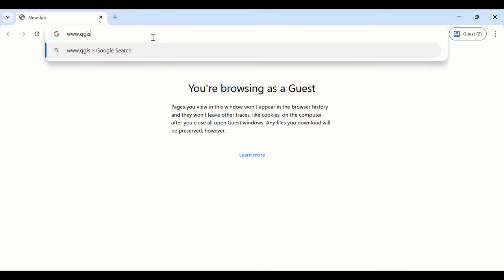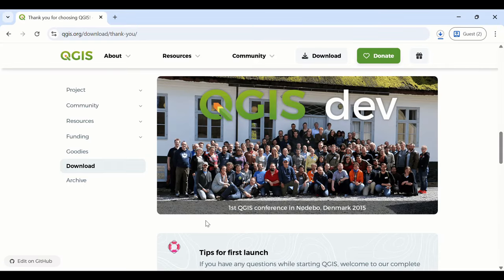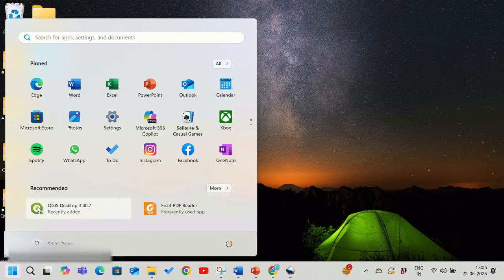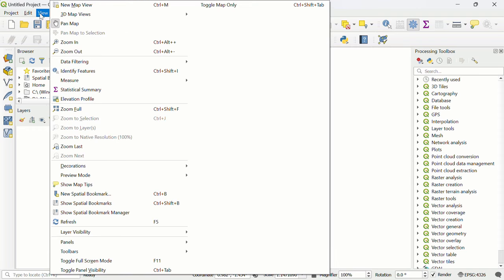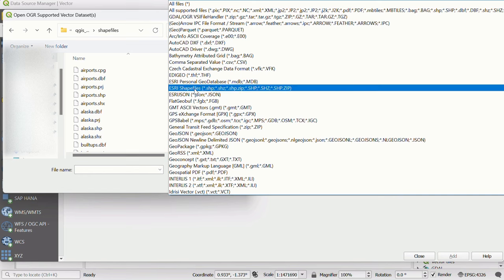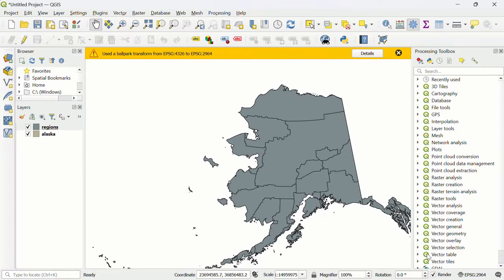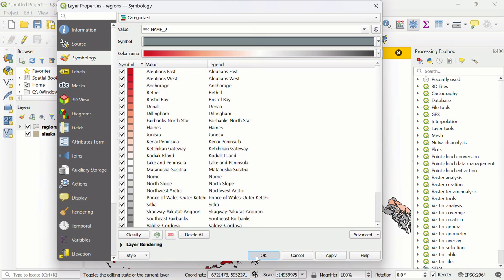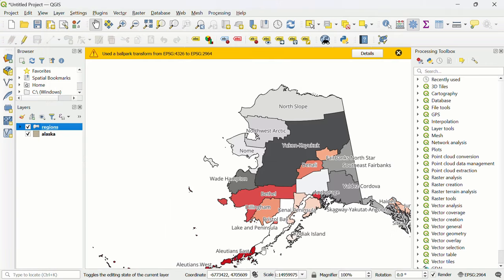QGIS Installation Guide for Beginners (2025) | Install, Setup & Start Mapping in Minutes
Welcome to GISVENTURE – your destination for mastering GIS & Remote Sensing tools like QGIS, ODV, and more!

In this video, we guide you through a simple, step-by-step process to install the latest Long Term Release (LTR) version of QGIS on Windows. Whether you're a student, researcher, NGO worker, or mapping enthusiast — this is the perfect place to begin!

 What you’ll learn:
Different ways to install QGIS on Windows, macOS, and Linux

How to install the recommended Standalone LTR version

System requirements for smooth QGIS operation

A quick overview of the QGIS interface

How to add your first shapefile or raster

Basic visualization and styling tools